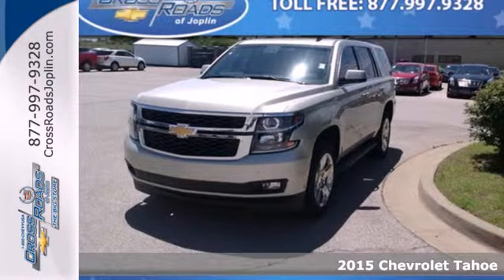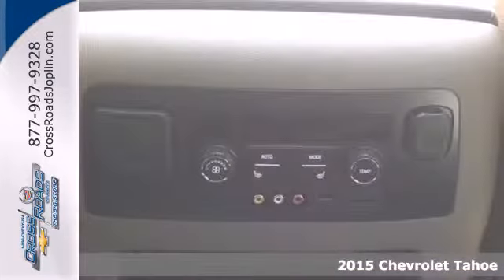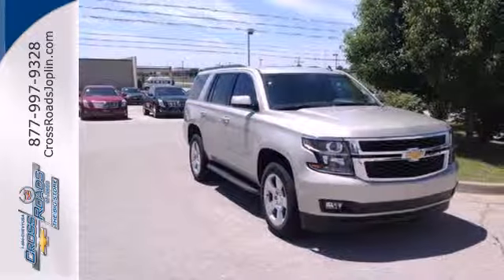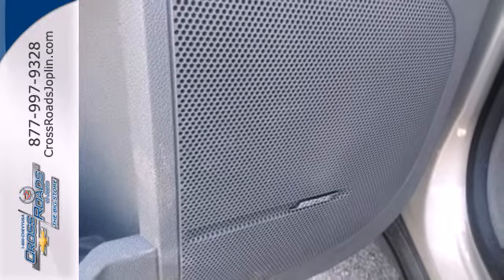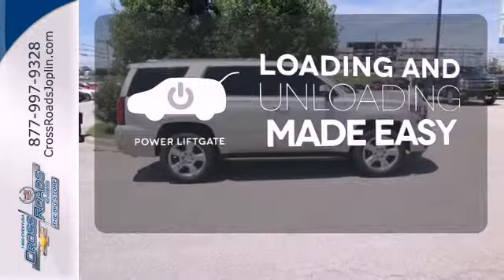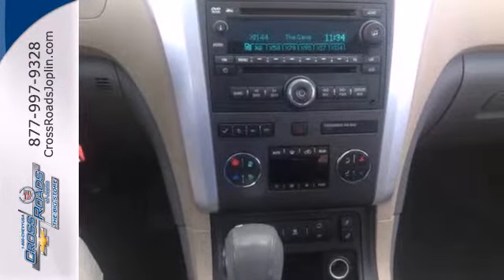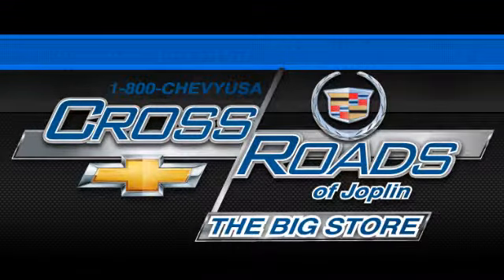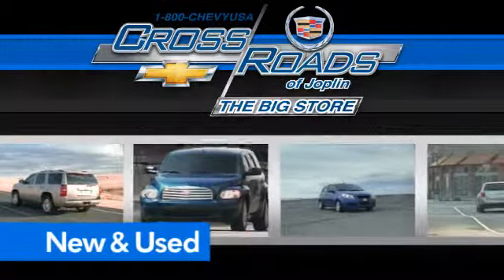2015 Chevrolet Tahoe Joplin MO Springfield, MO #5037 - SOLD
Year: 2015
Make: Chevrolet
Model: Tahoe
Trim: LT
Engine: 5.3L V8
Transmission: 6-Speed Automatic Electronic with Overdrive
Color: Silver
Stock #: 5037

Address:
4630 E. 32nd St